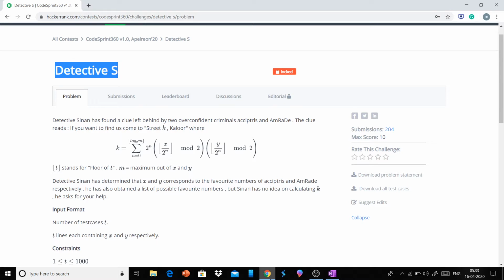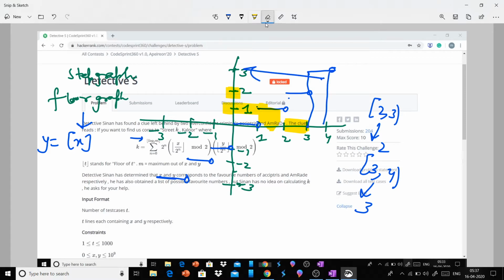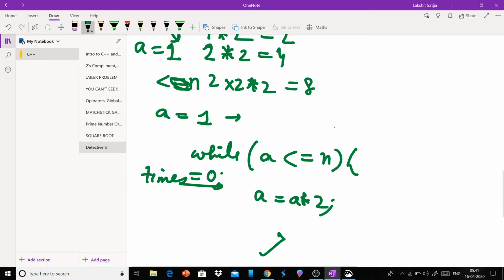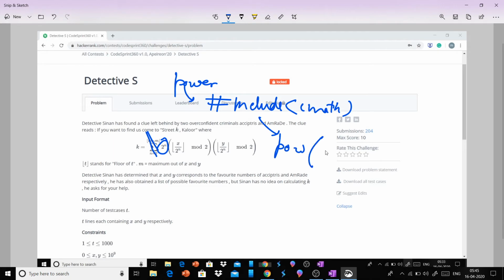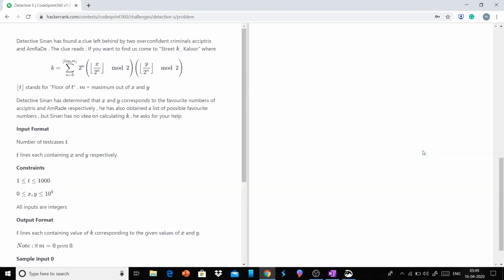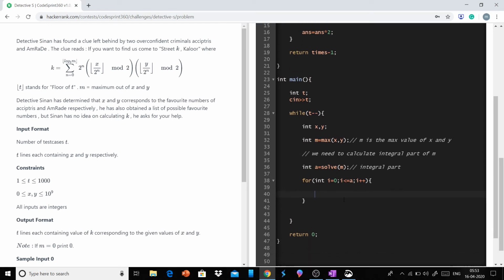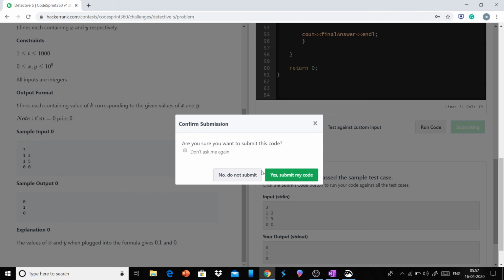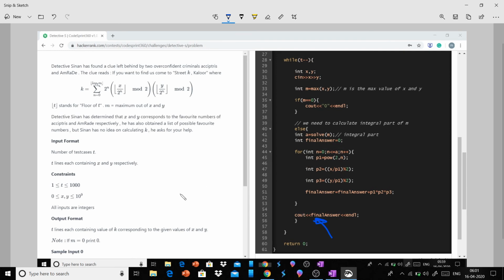Detective S : Contest Problem organized by IIT-Patna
This video includes the discussion of the Detective S problem recently asked in the contest organized by IIT-Patna. This problem includes a lot of concepts like floor, mod, summation. After watching this video, the viewer must have got a clear understanding of thinking new things and applying multiple concepts at the same time.